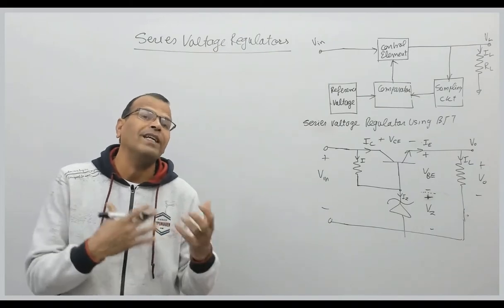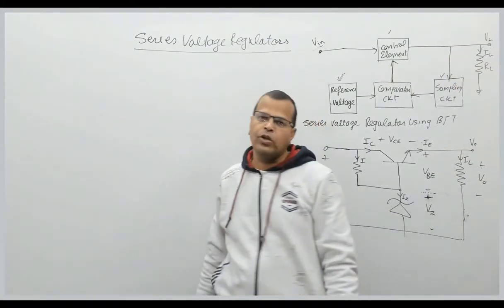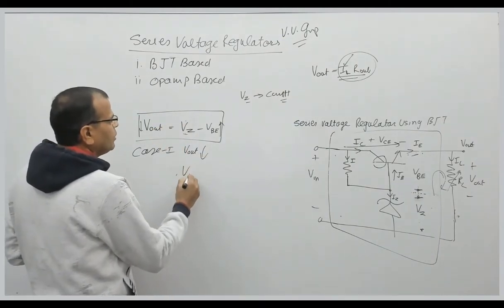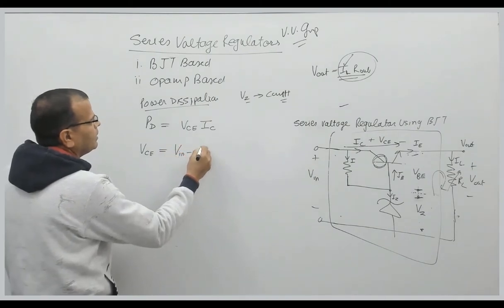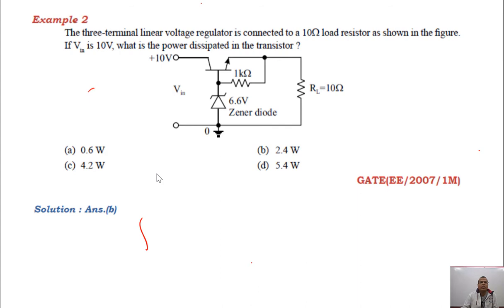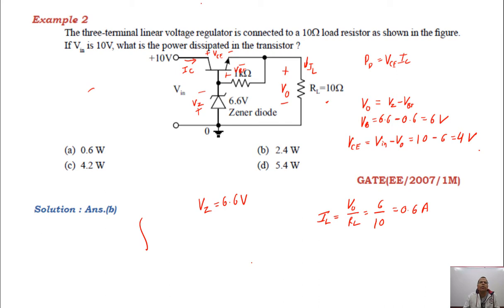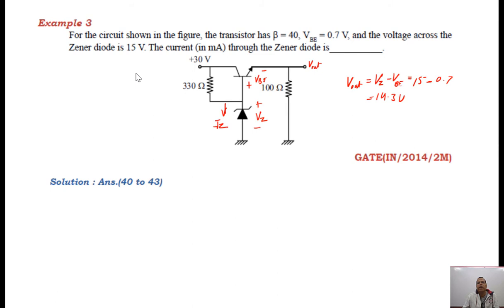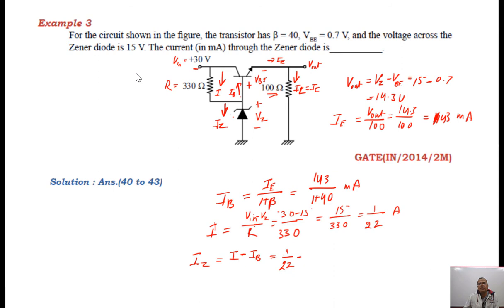EDC & AE Ch 17 Power Supplies L3 Series Voltage Regulators using BJT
This video presents the BJT based Series voltage regulator. It  is very important topic of GATE EC and IN. There are questions in IES pre also from this topic.